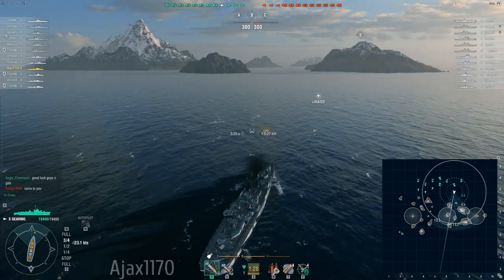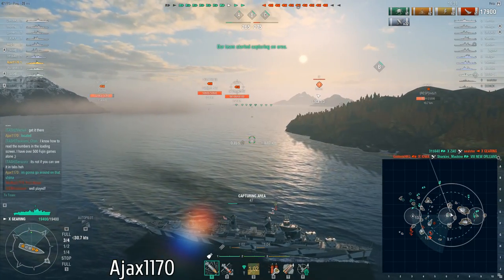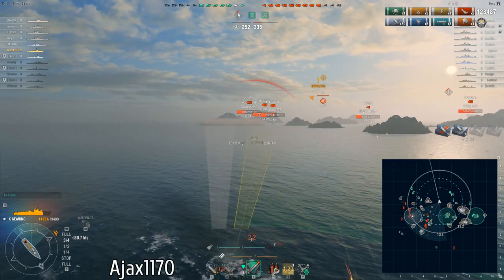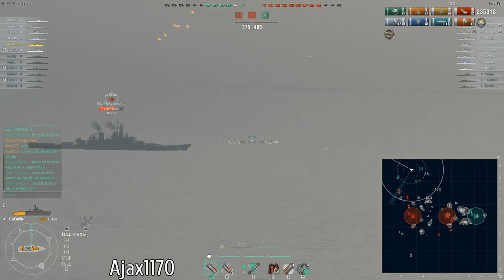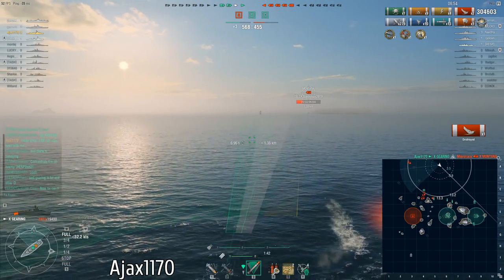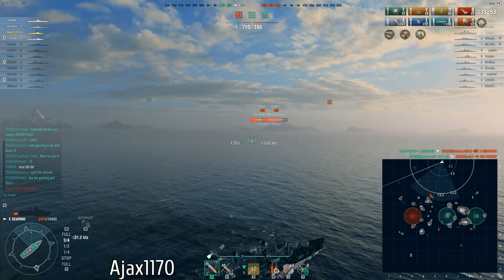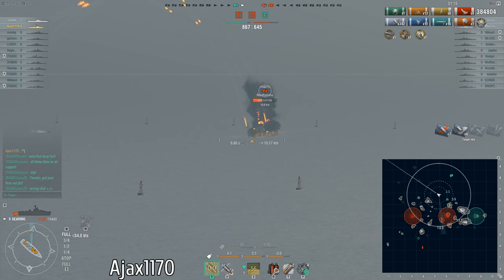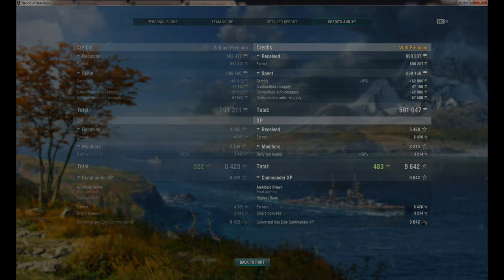World of Warships - One Gearing To Rule Them All [426K Damage]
Holy mother of Gearings or shall I say, there is One Gearing To Rule Them All...